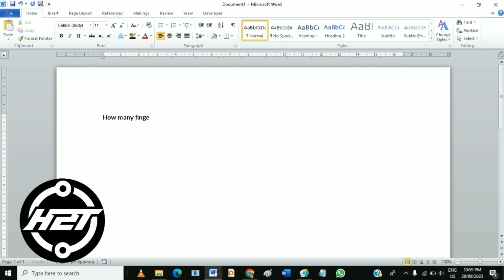How To Integrate ChatGPT with Microsoft Word 2025 (Step-by-Step Guide)